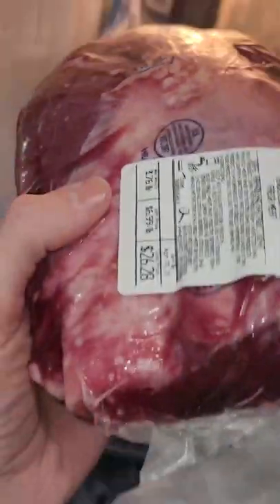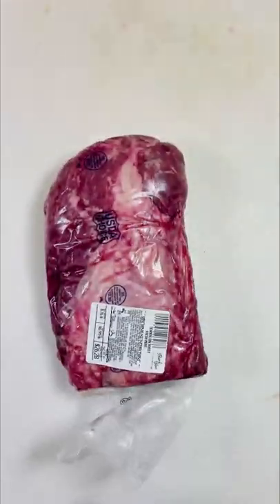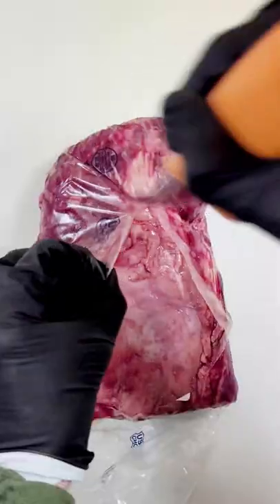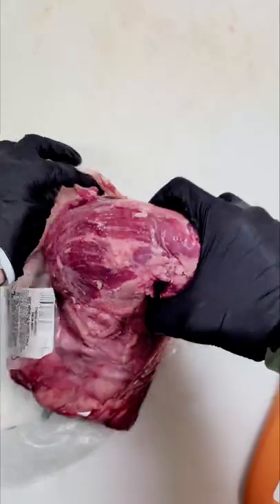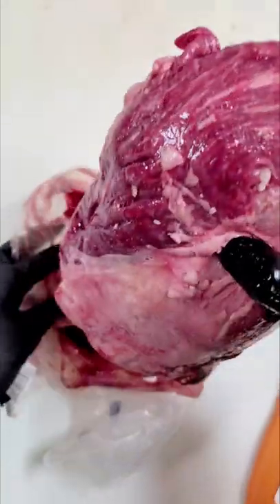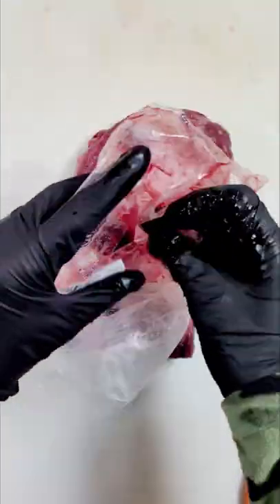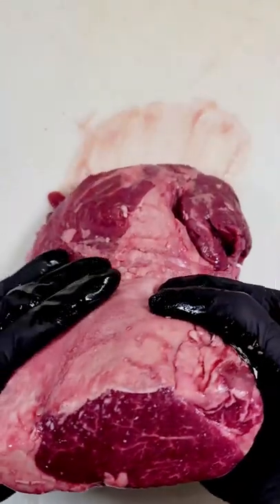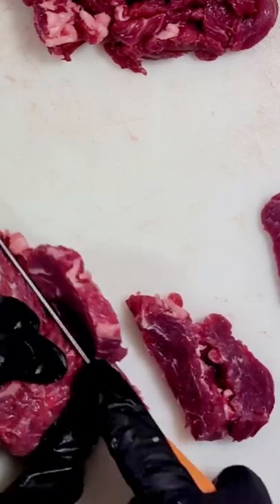Tips on cutting meat at home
18 piece Victorinox knife set
Victorinox Chef knife
6inch Boning knife
10inch Breaking knife
10 inch Victorinox Fibrox Pro Butcher Knife with Granton Edge
SHARPENING TOOLS

10 inch Steel
BBQ ITEMS

BBQ GRILLS